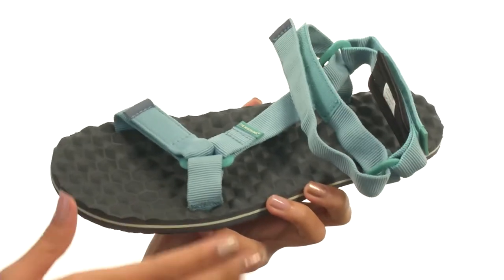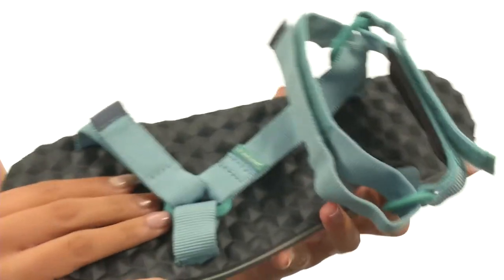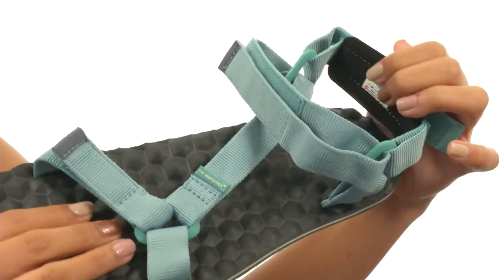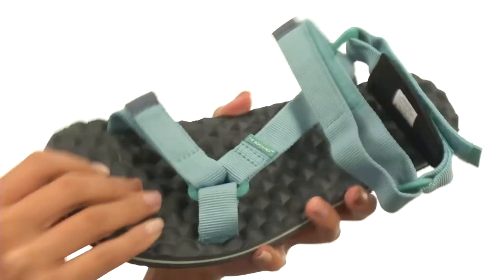The North Face Base Camp Switchback Sandal SKU:8808305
You can't bring any old sandal to camp! With the support and security The North Face® Base Camp Switchback Sandal provides, you'll be sure to thank yourself later.
Durable textile upper.
Hook-and-loop closure at forefoot, instep, and heel for a secure, adjustable fit.
Textile lining for a great feel in shoe.
Quick-drying Lycra® heel patch with a 3mm EVA foam package to deliver a low-profile comfort.
Compression-molded PU footbed with a geodesic pattern so your feet feel the textured comfort with every step.
Blown-rubber outsole is lightweight while providing ample traction.
Imported.